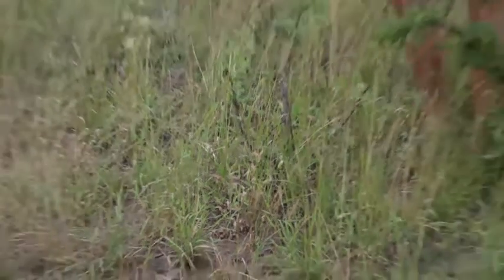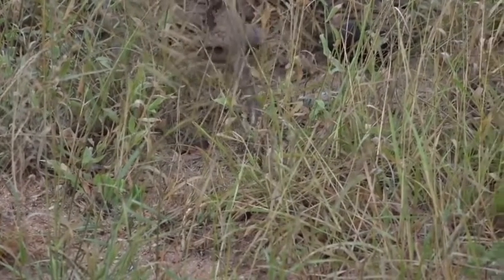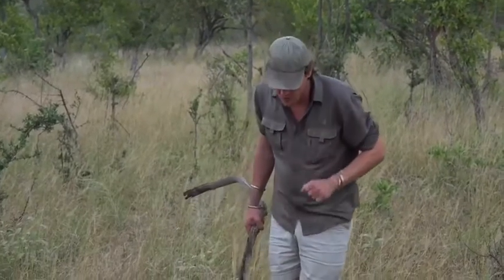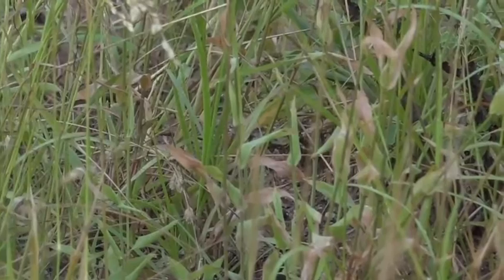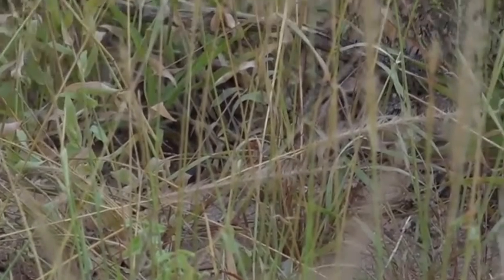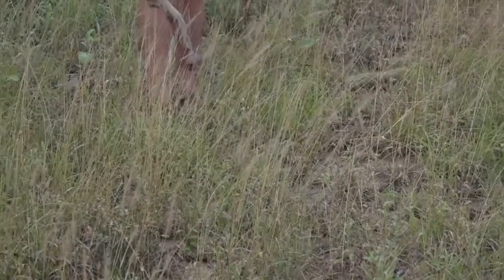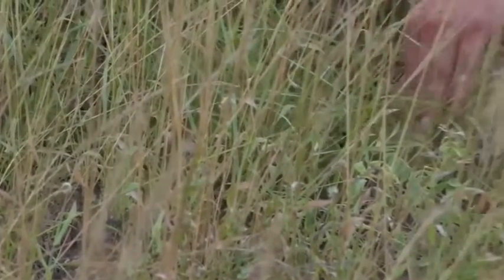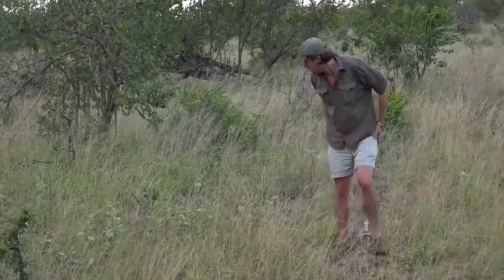Feb 18, 2017- Stiletto Snake with Brent on Bushwalk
It may seem odd, but this snake which is named after a woman's shoe, is responsible for more body mutilations than any other snake in Africa.  What makes this reptile so dangerous?  For one thing, it has the longest fangs of any snake species (in ratio to its head at least) and these fangs are not hinged like a regular snake.  Rather, they are pointed backwards.  This gives the Stiletto Snake a distinct advantage in that it does not have to open its mouth to deliver a venomous bite, but rather it stabs its victims by trashing its head from side to side.

This means that the snake can literally bite something behind its head and that it is impossible to hold like a normal snake.  To top things off, the Stiletto Snake preys on mammals like mice and other small rodents and therefore, its venom is specially designed to break down and digest mammalian muscles and bones.  There is no anti-venom.